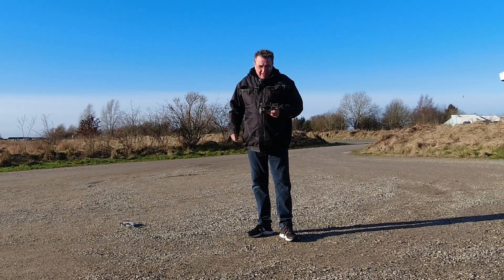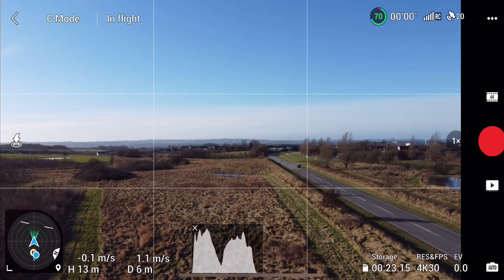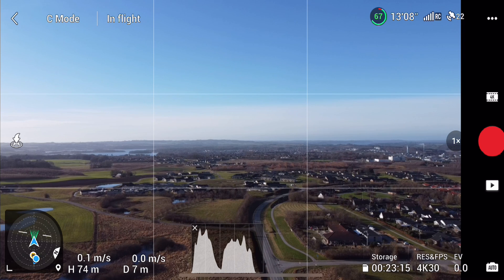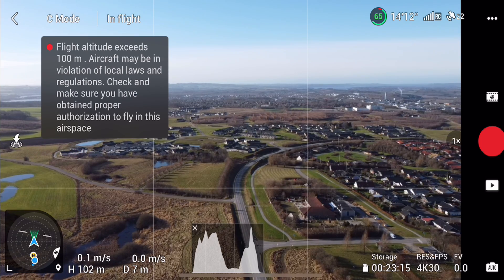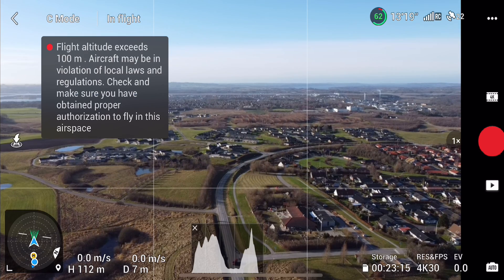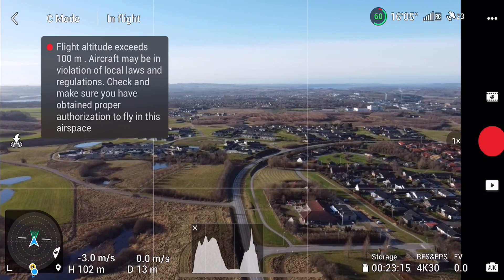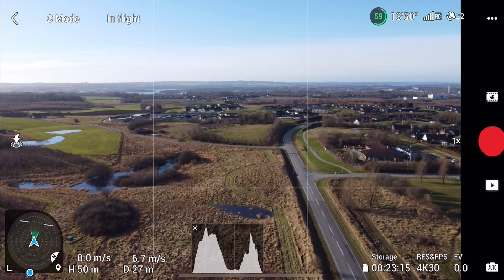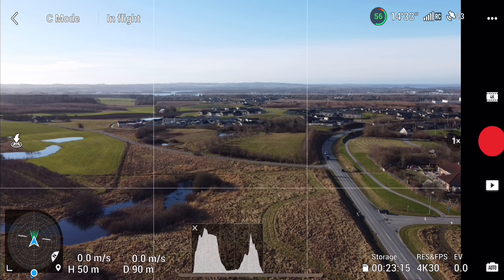Dji mini 2 I How high or how far should you fly to have your mini 2 out of hearing range?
Measuring the distance between you and your Dji mini 2 using Pythagoras